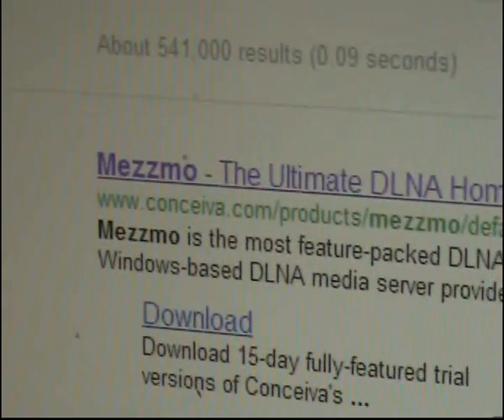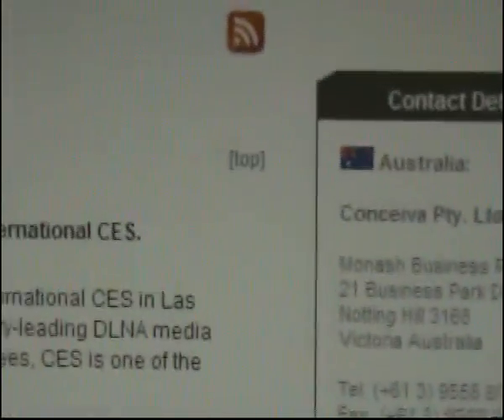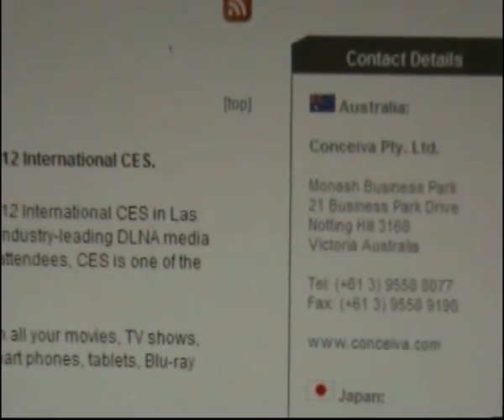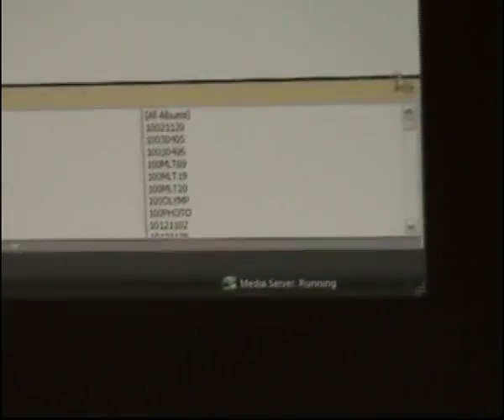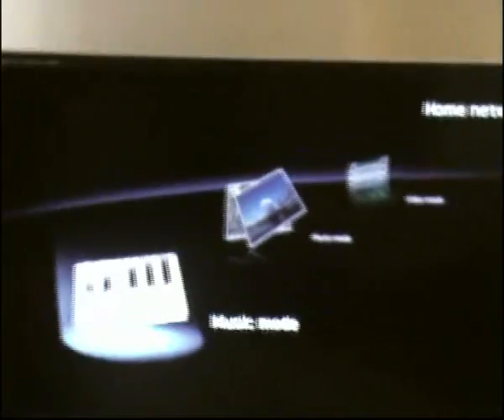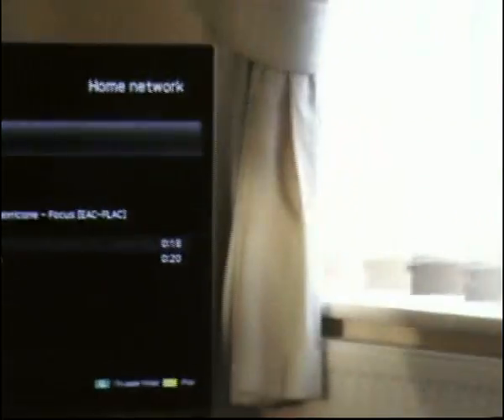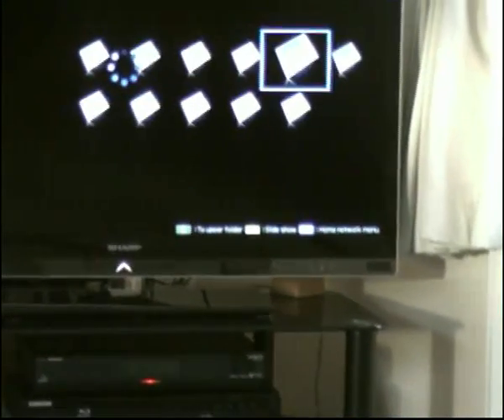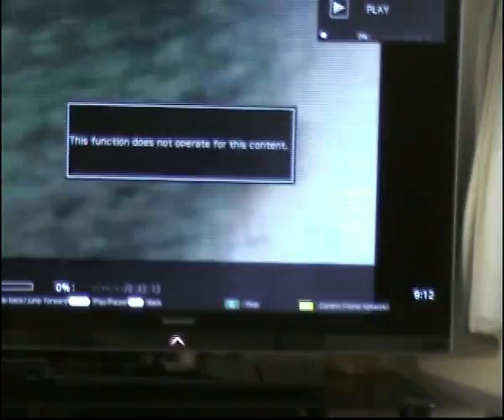Mezzmo demo Network Server PC to Sharp TV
Setting up a new Sharp TV to play all my PC media content.
It is a Aquos 3D Led 40" TV connected with the wireless dongle supplied via a Billion router.
Install Mezzmo on your PC, simple & works a treet.  :)